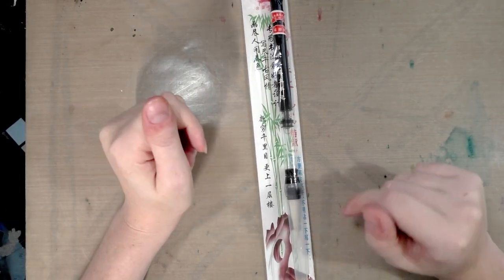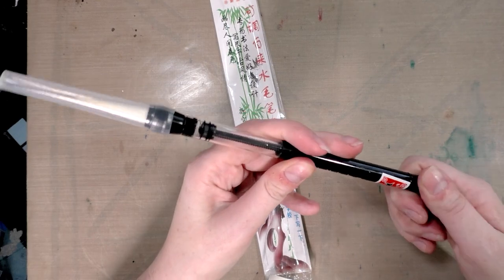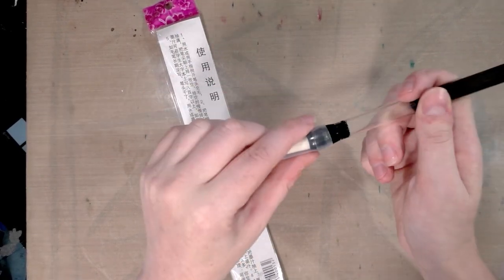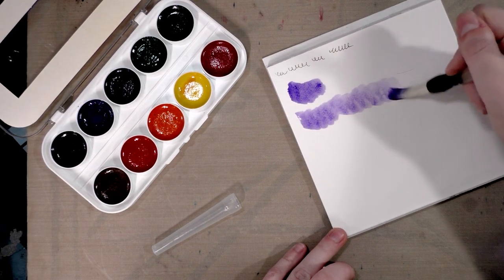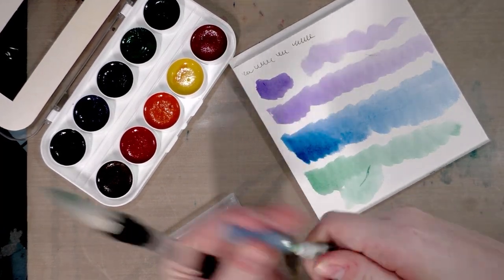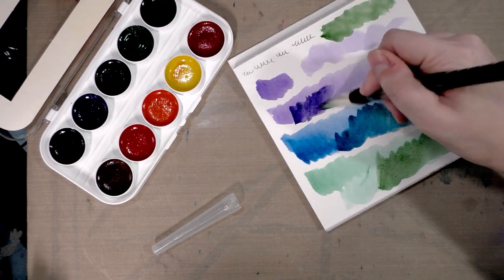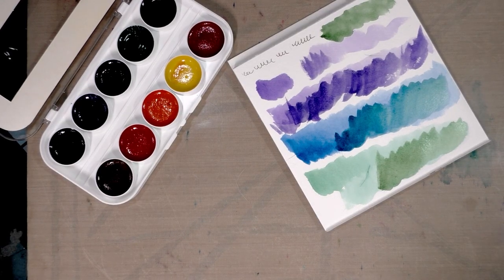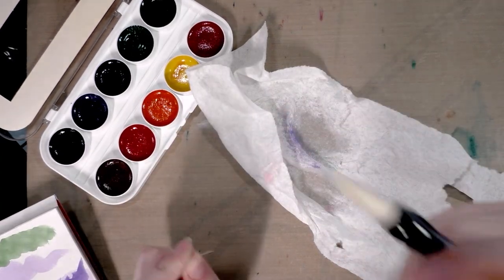Chinese Piston Waterbrush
Hi artnerds!  Today we're testdriving a Chinese piston filled waterbrush!  I've had bad luck with these in the past, but fingers crossed this one will work out!